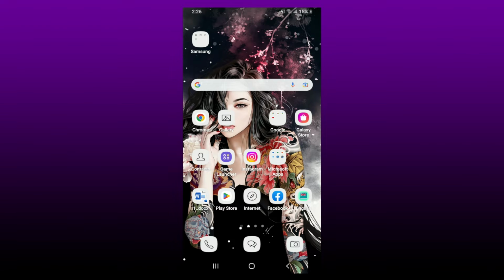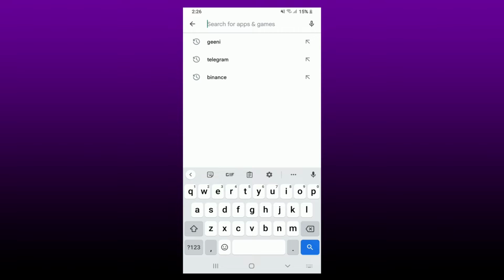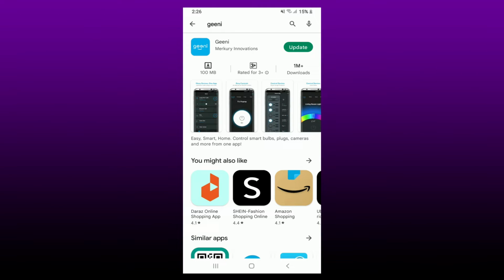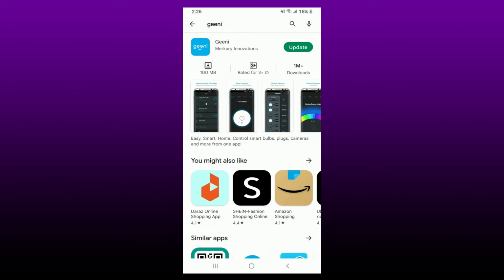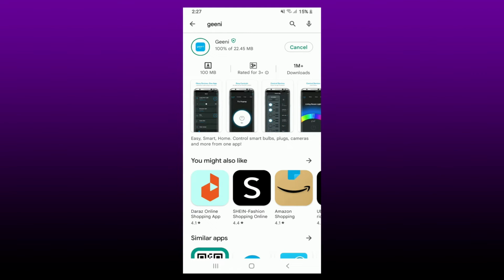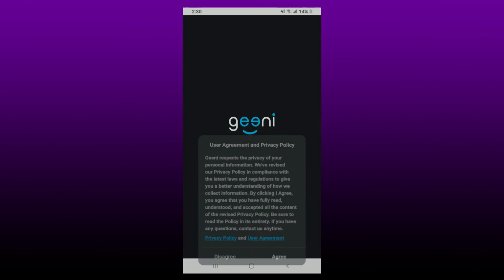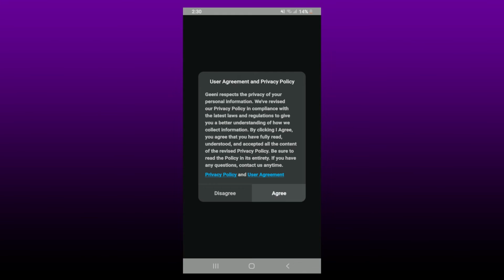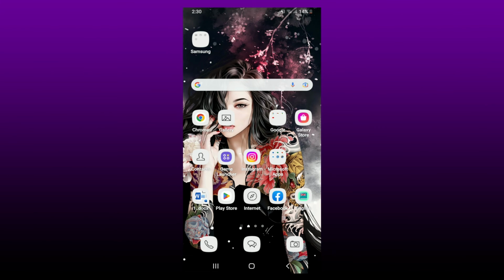How to Update Geeni App On Android Device (2022)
Need help on how to update Geeni App on adnroid device? Here in this video, we'll show you a quick and easy method on how to update Geeni App on adnroid device. Watch this video till the end for better assistance on how to update Geeni App on adnroid device. If you want to update your Genie application to the latest version, then the process is quite simple. Simply tap open your Play Store and go to the search box at the top. Once you perform your search, you'll be able to see an update button right next to the Genie application. If you have a stable internet connection, once the update is completed, wait until the app gets into tell on your Android phone.

CHAPTERS
0:00 - Intro
0:23 - Steps to Update Geeni App On Android Device
1:33 - Outro